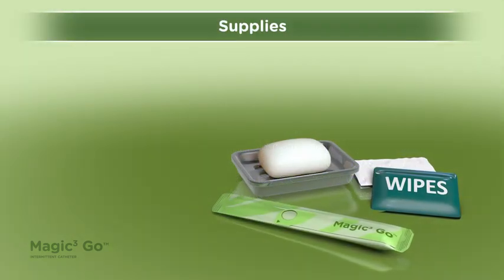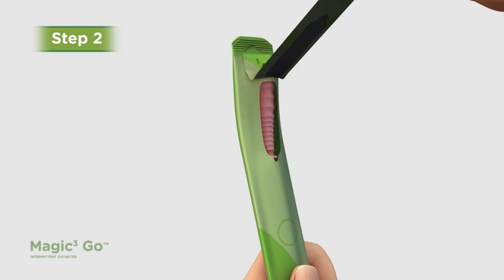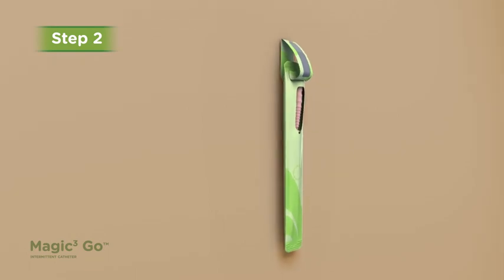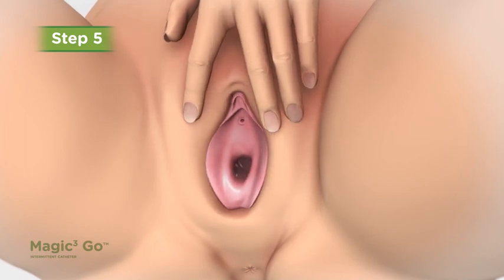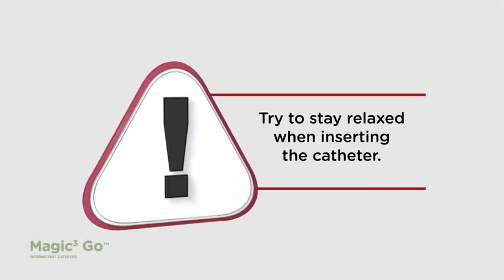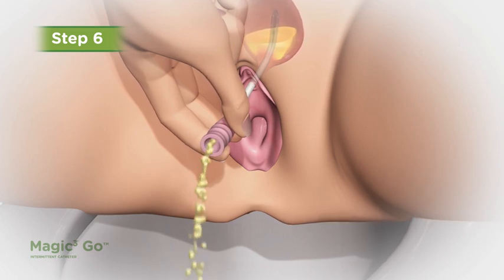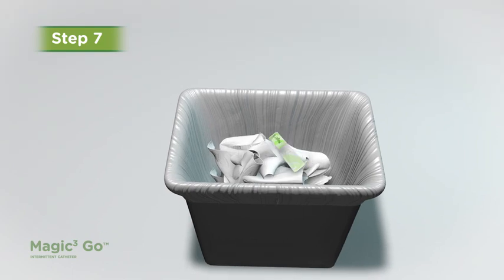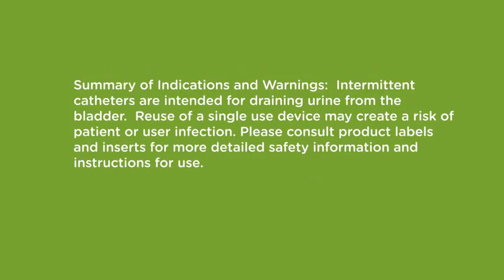Magic3 GO Intermittent - Female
Intermittent Self-Catheterization Guide for Females – Magic3 GO Intermittent Catheter